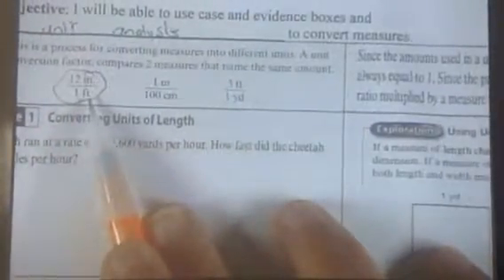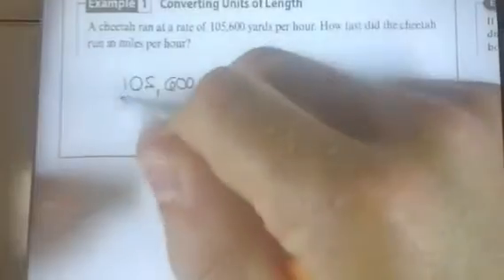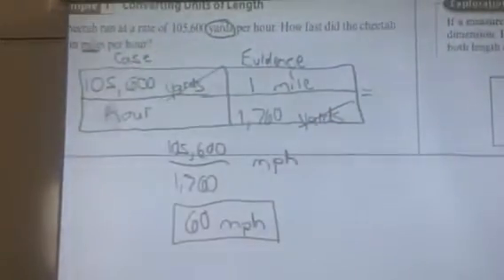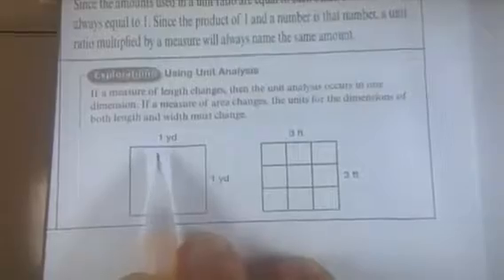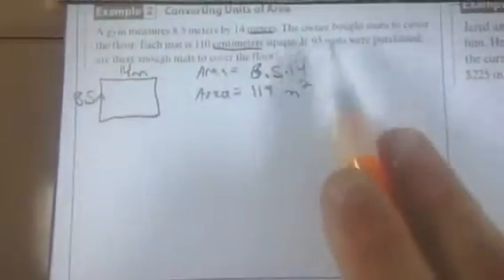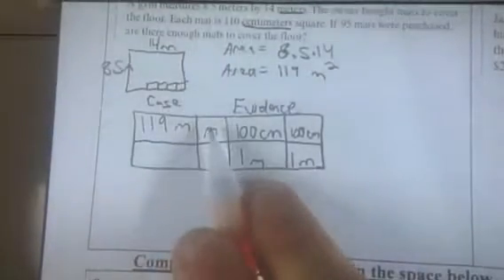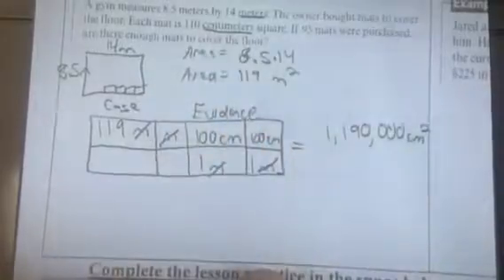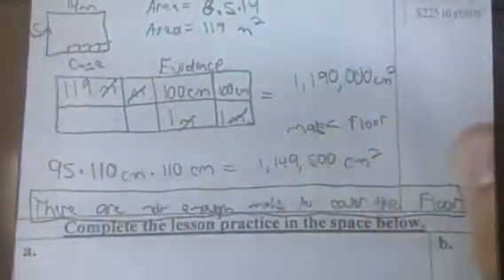Lesson 8 Day 2 New Material